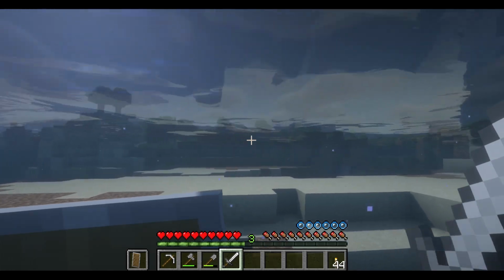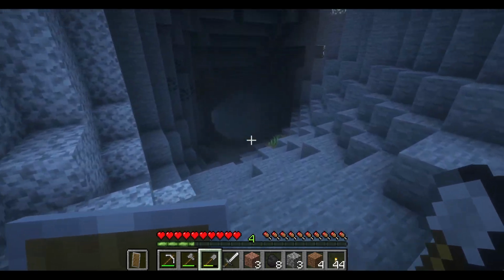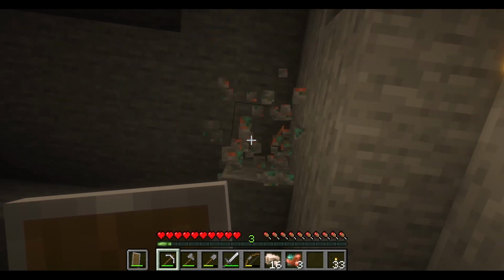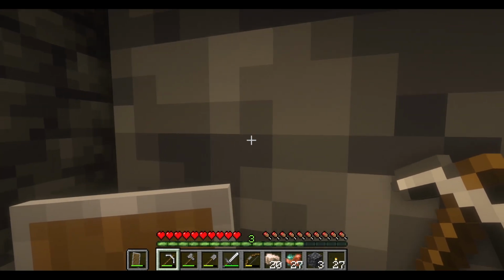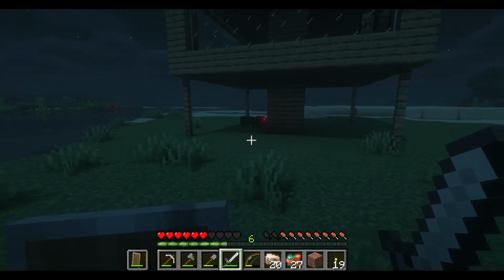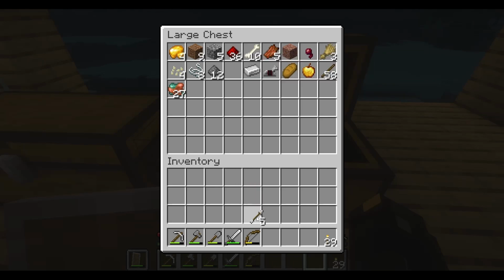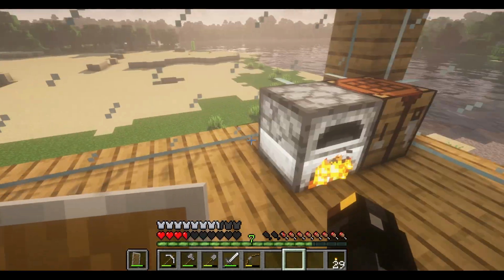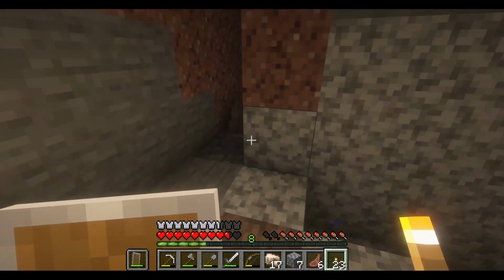"Spelunking" - Let's Play: Minecraft! - Episode 3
Join us in this thrilling episode of Minecraft Let's Play as we embark on a daring adventure into the depths of dangerous caves! Get ready for heart-pounding moments, epic discoveries, and the thrill of exploring the unknown.

In this episode, we dive deep into treacherous caves, braving the darkness and encountering formidable challenges along the way. Watch as we navigate through narrow passages, avoid deadly traps, and uncover hidden secrets that lie within the depths.

Be prepared for spine-chilling encounters with hostile mobs, as we test our combat skills and strategize to survive. From creepy crawlers to menacing creatures lurking in the shadows, we'll face them all in our quest for valuable resources and rare treasures.

Experience the awe-inspiring beauty of naturally formed caverns, sparkling minerals, and breathtaking stalactites and stalagmites. As we venture deeper into these dangerous caves, be captivated by the immersive atmosphere and sense of wonder that Minecraft has to offer.